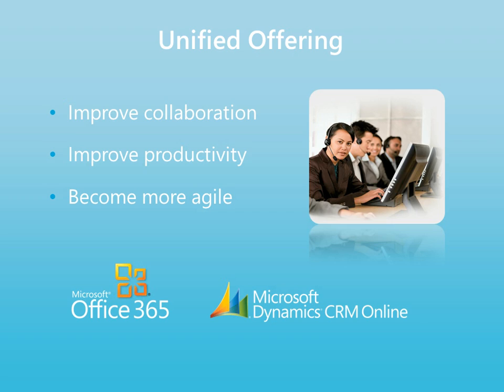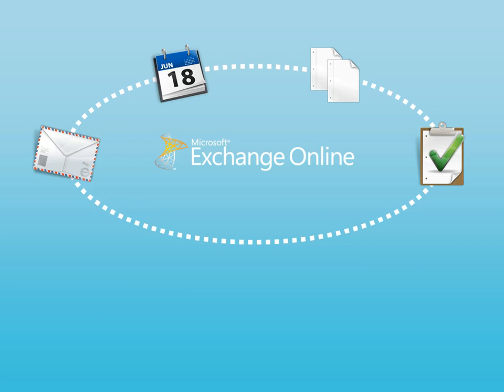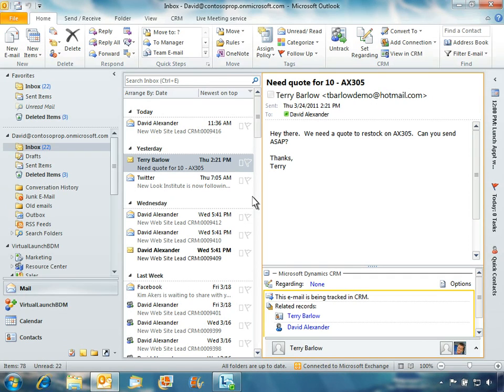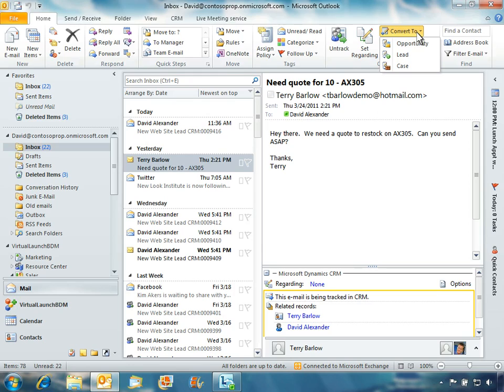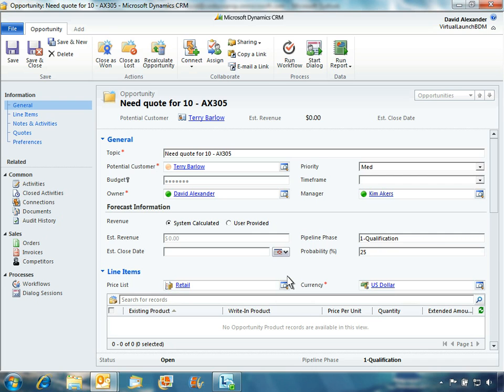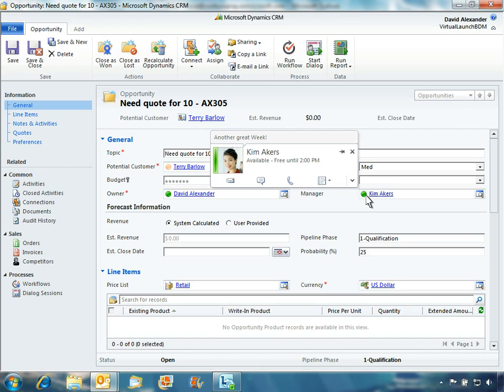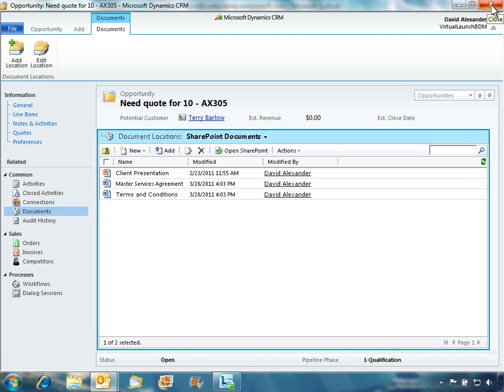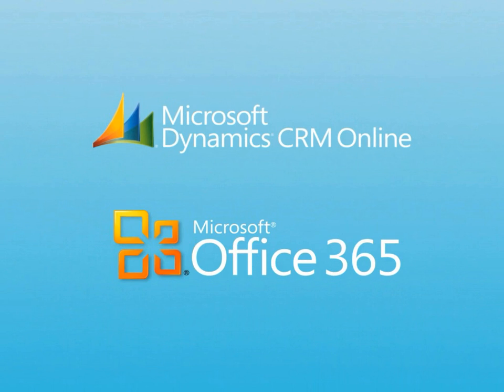CRM Online & Office 365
In this video, we'll demonstrate how to leverage the integration between Microsoft Office 365 and Microsoft Dynamics CRM Online to improve corporate collaboration, staff productivity, and make your organization more agile.